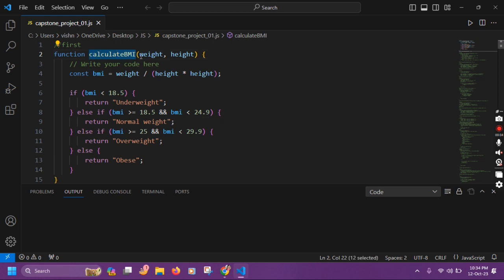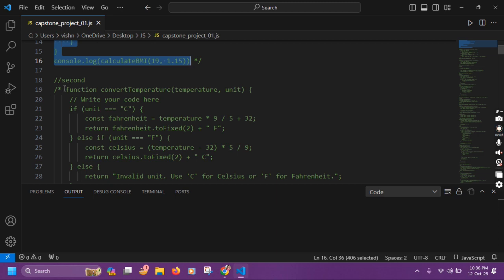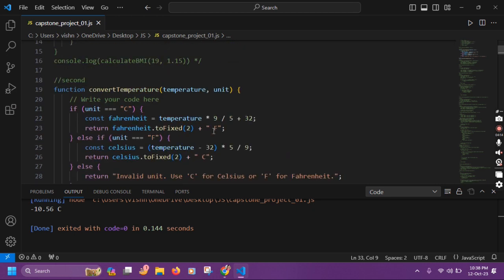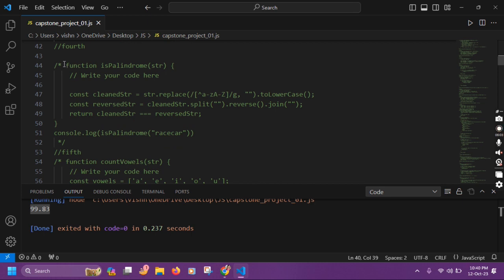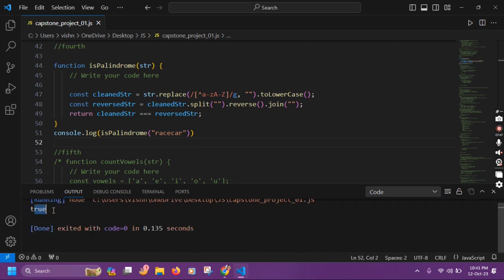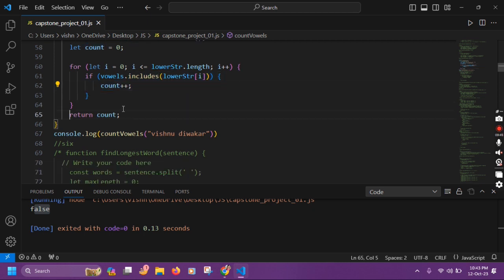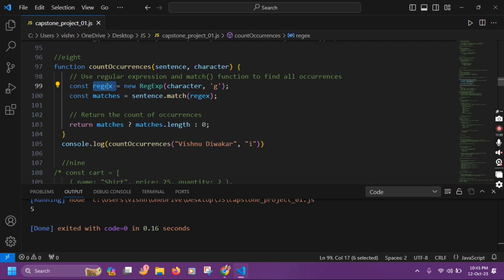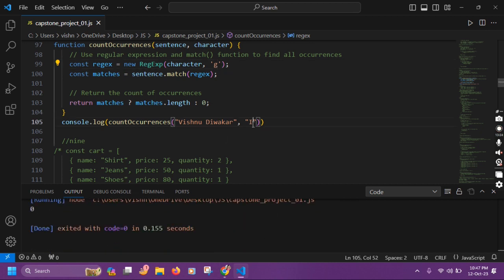🎓 First Capstone Project at AlmaBetter | JavaScript Project Demo in Hindi | Vishnu Diwakar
Welcome to this exciting episode where I showcase my first Capstone Project built during my AlmaBetter journey using JavaScript! 🚀

If you're learning JavaScript or planning to join AlmaBetter, this video will give you real project insights, code breakdowns, and tips to improve your skills. This is not just a project — it's a step toward becoming a real-world developer!

📘 What You’ll Learn in This Video:
✅ JavaScript project structure
✅ Real-time functionality using JS
✅ Problem-solving approach
✅ Project planning and execution
✅ Tips for beginners learning JavaScript

JavaScript learners
AlmaBetter students
Hindi coding tutorials
Project-based learning audience

🧠 Whether you’re an AlmaBetter student or just starting JavaScript, this video will help you understand the power of projects in mastering coding.

🕒 Timestamps:
00:00 – Introduction
01:30 – About the Capstone Project
03:00 – Technologies Used
05:15 – Project Demo
08:30 – Code Breakdown
11:00 – Final Thoughts and Tips

📚 Related Content:
➡️ AlmaBetter Course Experience
➡️ Beginner to Advanced Web Development Series

🙋‍♂️ About Me:
I’m Vishnu Diwakar, a passionate web developer sharing coding tutorials and real project experiences in Hindi. Join me on my coding journey and grow your skills one project at a time!

🏷️ Optimized YouTube Tags (within 500 characters):
javascript project, capstone project, almabetter javascript, vishnu diwakar, capstone in hindi, javascript tu